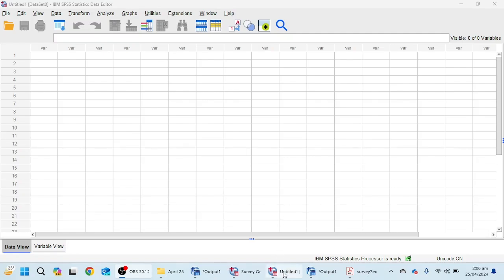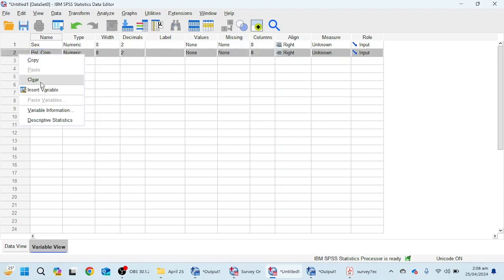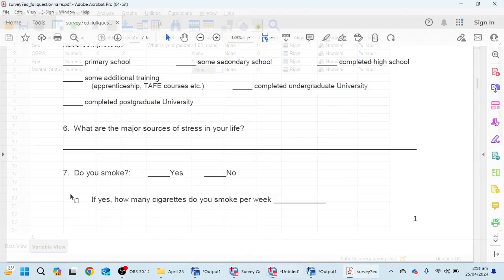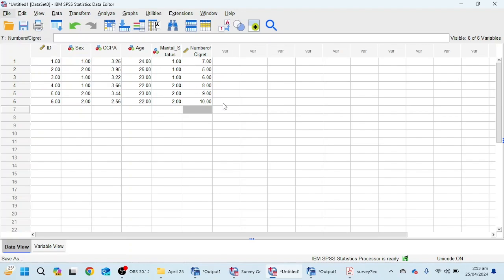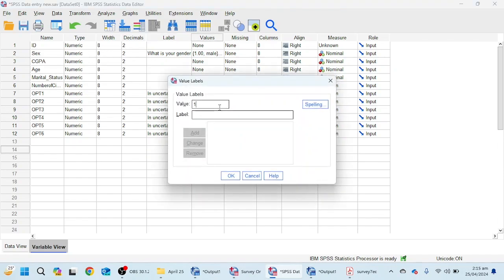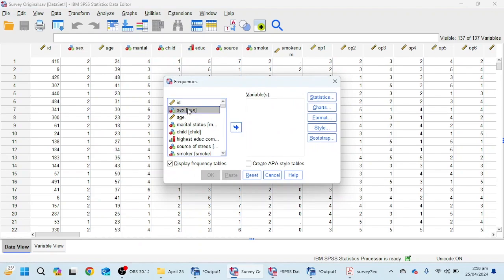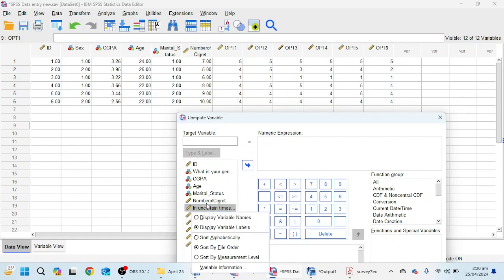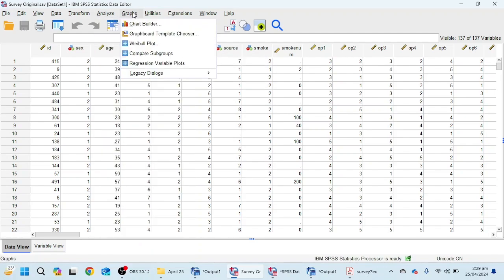Learn SPSS in Less Than 15 Minutes - From Data Entry to Perform Analysis - SPSS Tutorial - SPSS 29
In this 14-minute video, you will learn how to use SPSS (Statistical Package for the Social Sciences) efficiently. SPSS is a powerful software tool used for data analysis and statistical calculations in various fields, including social sciences, business, and research.

Useful Links

Send an Email to Know How You Can Purchase a Student License.

The video begins by introducing the layout of SPSS, familiarizing you with its user interface. You'll learn about the different windows and panels, such as the Data Editor, Variable View, and Output Viewer, and how to navigate through them seamlessly.

Next, you'll dive into the process of entering data into SPSS. The video demonstrates how to input numerical and categorical data, ensuring accuracy and consistency. You'll also learn about the "Label" and "Values" options, which allow you to assign descriptive labels to variables and define value labels for categorical data, respectively.

One crucial aspect covered in the video is understanding missing values and how to handle them appropriately. SPSS provides various options for defining and treating missing data, ensuring that your analysis remains robust and reliable.

The concept of "Level of Measurement" is also explained in detail. You'll learn about the different measurement levels (nominal, ordinal, interval, and ratio) and how they influence the choice of statistical tests and analyses.

Moving on, the video explores the "Compute" option in SPSS, which allows you to create new variables based on mathematical operations or transformations of existing variables. This feature is particularly useful when you need to derive additional variables from your dataset.

Changing the names of variables is another essential skill covered in the video. You'll learn how to modify variable names to make them more descriptive and easier to understand, ensuring better organization and clarity in your analysis.

The video then delves into performing various analyses in SPSS. You'll learn how to conduct descriptive statistics, such as calculating means, frequencies, and standard deviations, as well as inferential statistics like t-tests, ANOVA, and regression analyses. The step-by-step instructions will guide you through the process of selecting the appropriate analysis, setting up the necessary parameters, and interpreting the results.

Visualizing data is a crucial aspect of data analysis, and the video covers how to create various types of graphs and charts in SPSS. You'll learn how to generate histograms, bar charts, scatter plots, and more, allowing you to effectively communicate your findings and identify patterns in your data.

Finally, the video discusses the reliability test in SPSS, which is essential for assessing the internal consistency and reliability of scales or instruments used in research. You'll learn how to calculate and interpret reliability coefficients, such as Cronbach's alpha, to ensure the validity and reliability of your measures.

Throughout the video, the instructor provides practical examples and clear explanations, making it easy for you to follow along and understand the concepts. Additionally, the video description includes several links to additional resources, such as YouTube channels and playlists, where you can find more in-depth tutorials and guidance on using SPSS effectively.

By the end of this 14-minute video, you'll have a solid foundation in SPSS and be well-equipped to handle data analysis tasks efficiently. Whether you're a student, researcher, or professional in a data-driven field, this video will empower you to leverage the powerful capabilities of SPSS and gain valuable insights from your data.